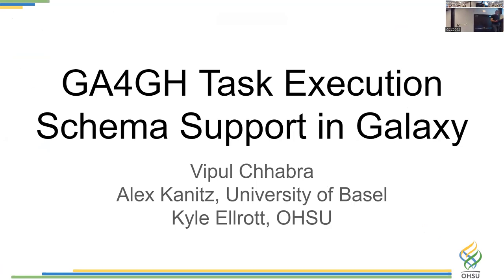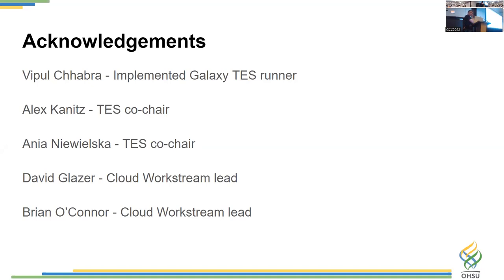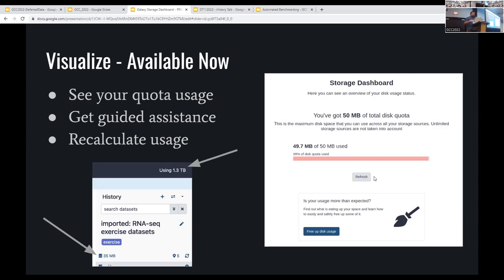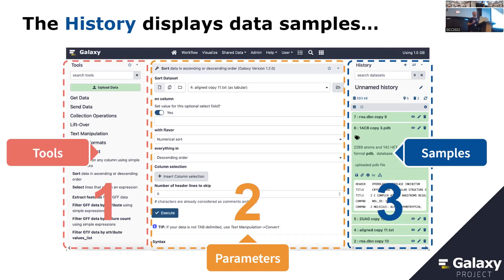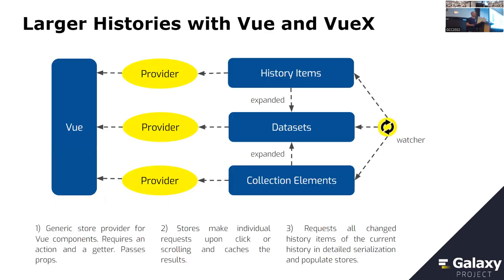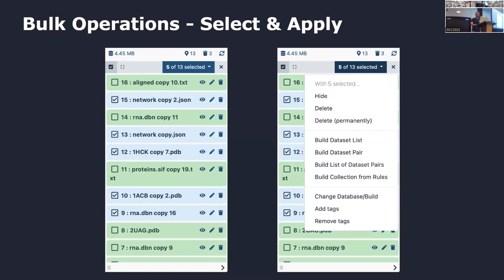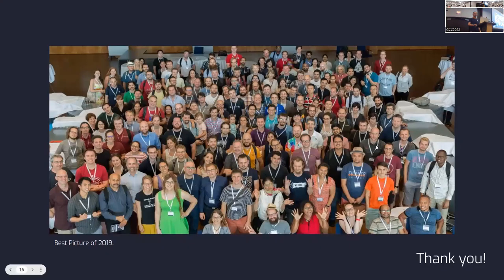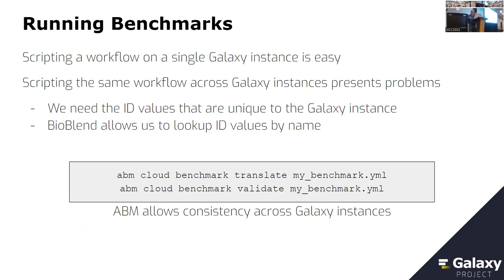GCC2022 Session 3: Developer Talks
Talks in this session:
- Galaxy as a (Science) Gateway to the Command Line - Carrie Ganote
- Decentralized Remote Data Handling in Galaxy - John Chilton
- GA4GH Task Execution Schema Support in Galaxy - Kyle Ellrott
- Galaxy Storage Dashboard - Dannon Baker
- Galaxy History Scaling and Modernization - Aysam Guerler
- Automating Galaxy Tool Benchmarks - Keith Suderman